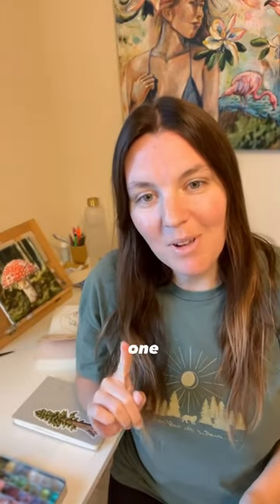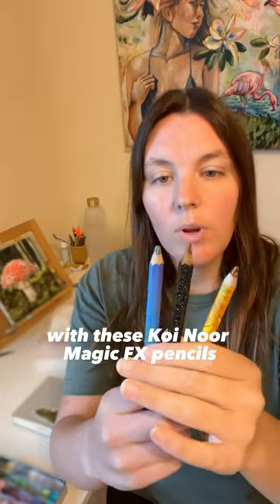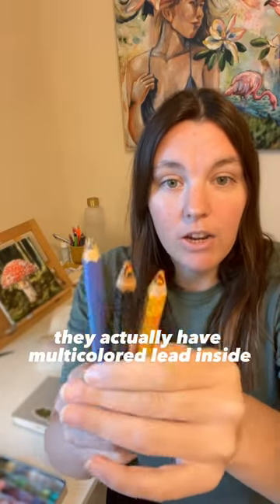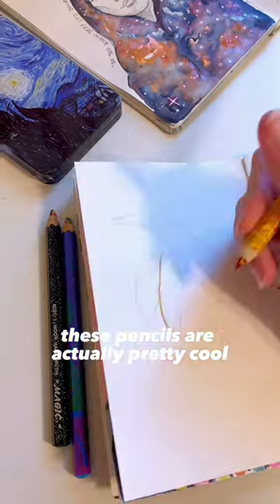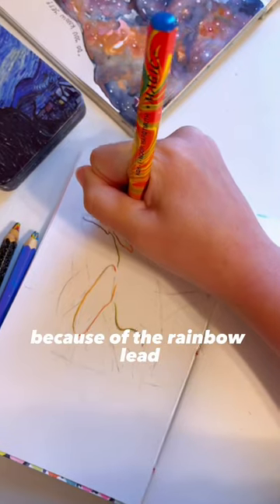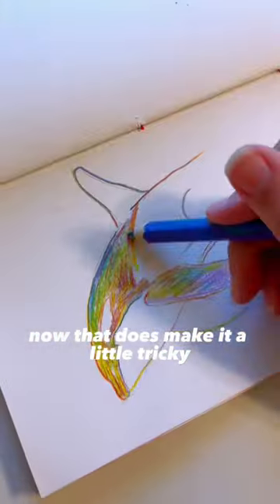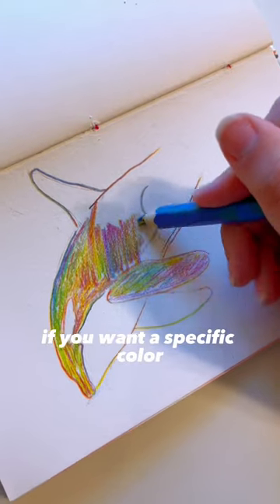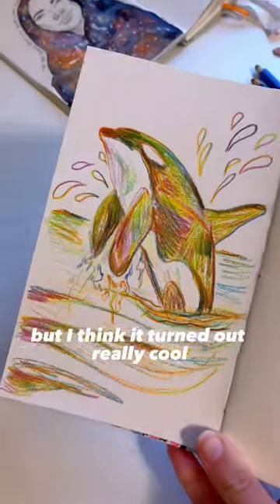Experimenting with rainbow Koh-I-noor magic fx pencils in my art journal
I've been hoarding these cool rainbow pencils by @KOHINOORHardtmuth and wanted to use them in my art journal today. They are a lot of fun- they can be tricky if you want a specific color, but if you are just enjoying the process and having a rainbow multi-colored sketch in the end, they are great!